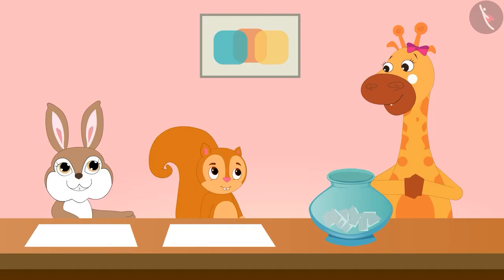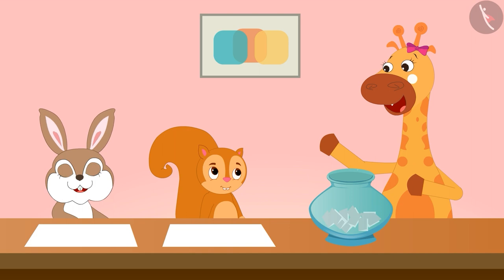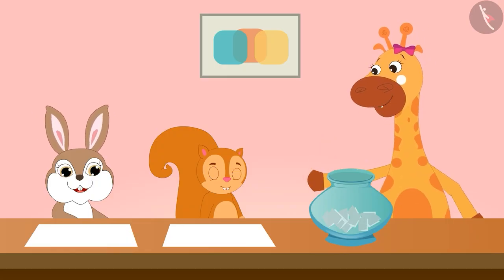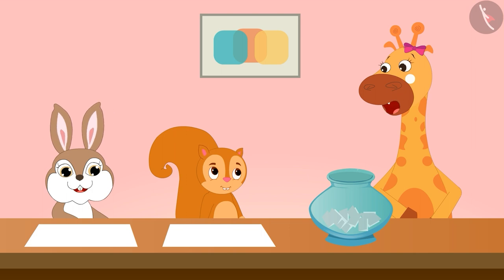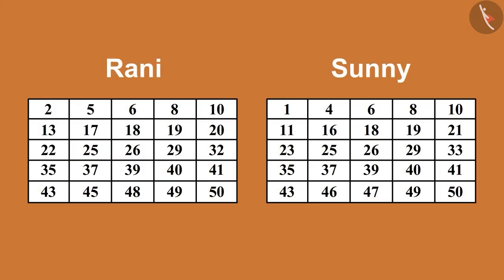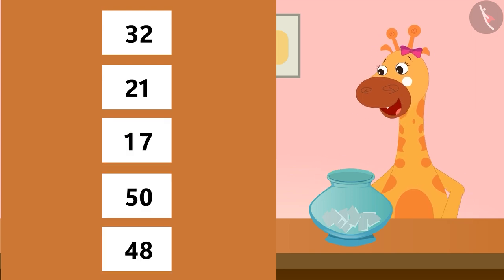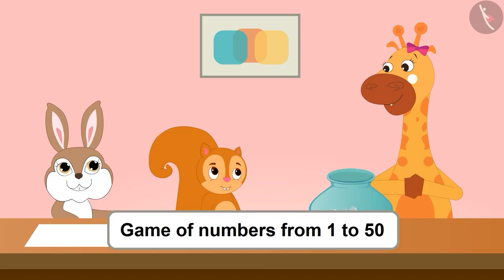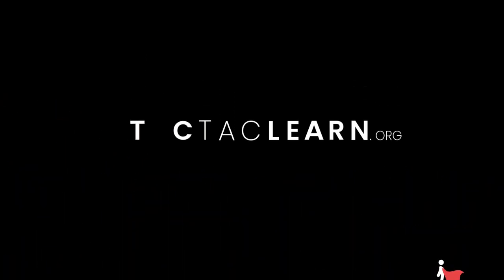Number Bingo 1 to 50| Number Game| Number Sense| Counting| TicTacLearn| Fun with Gaffy